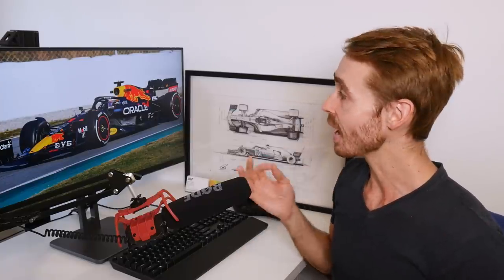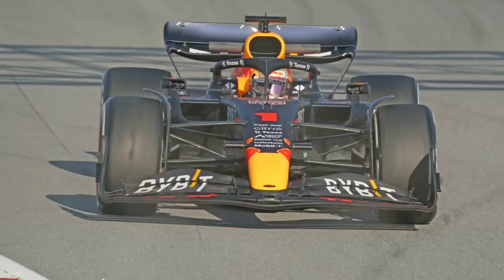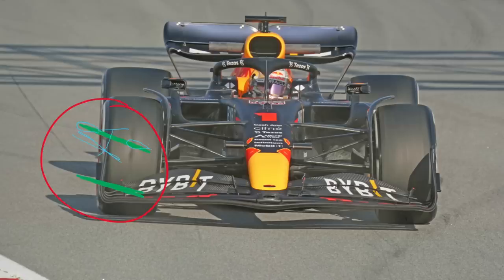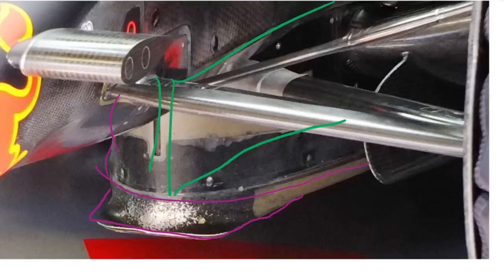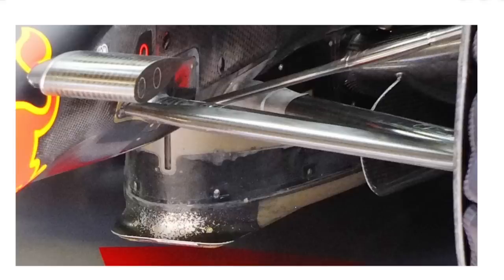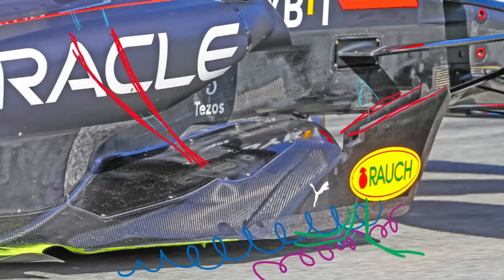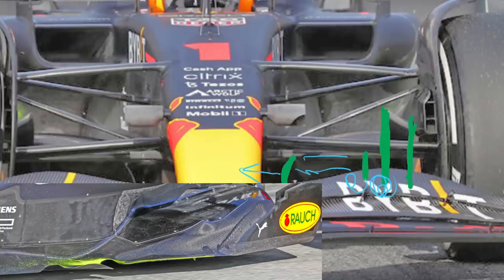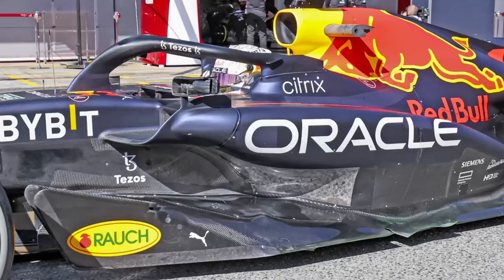Red Bull RB18 - Aerodynamics Analysis and Initial Thoughts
Red Bull didn't give anything away at launch, but they did have lots of things to hide! We've got a whole lot of track pictures of the RB18 and the Red Bull is covered in some trick aero detailing for us to investigate.

00:00 Introduction
01:26 Front Wing
01:50 Suspension
04:50 Mid Floor T Tray
07:50 Mid Floor Bargeboards
13:32 Floor Strake Layout
16:34 Sidepod
21:59 Floor Edge and Diffuser
27:33 Beam Wing